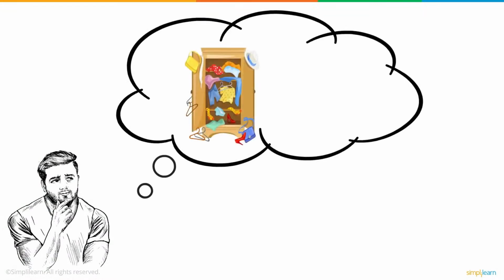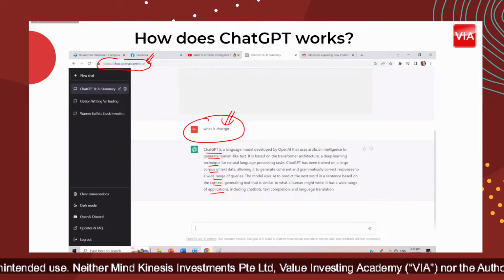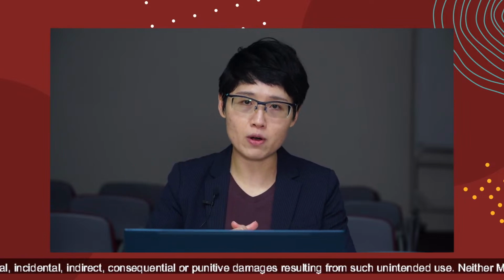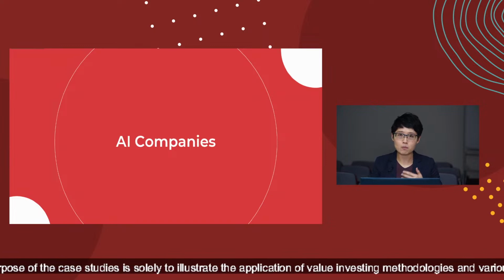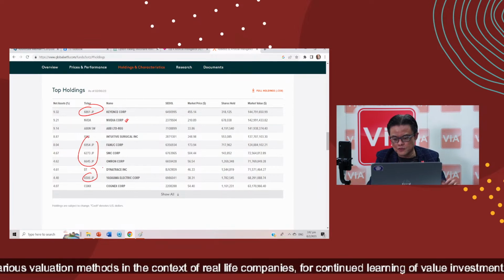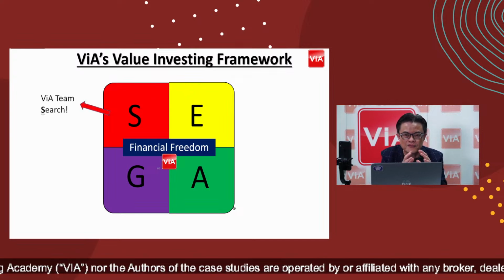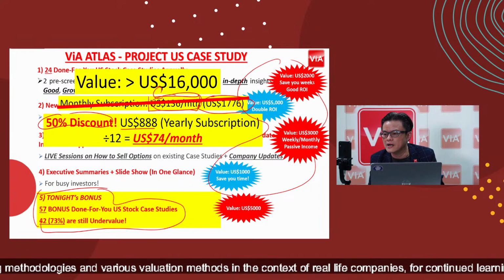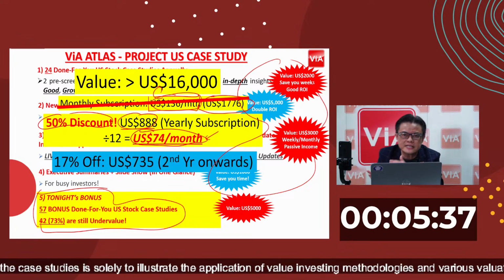ChatGPT: What AI Companies to Invest In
With technology moving at blazing speed after the COVID pandemic, Artificial Intelligence (AI) has been seen as the next megatrend in the technology space, especially ChatGPT. Since its launch in November 2022, ChatGPT has grabbed the public's attention by storm for providing searched answers in a sensible and conversational manner, like normal human beings.

Will ChatGPT change the way how we create contents and search for answers in the internet?

Join us in our upcoming YouTube Live to find out more:

-Will ChatGPT be the next glimmering big thing of the decade for MSFT?
-3 companies that are involved in the AI space.

Learn the proper and safe way to invest by joining our complimentary onsite Value Investing Masterclass today

Grab a free copy of Value Investing Simplified book now